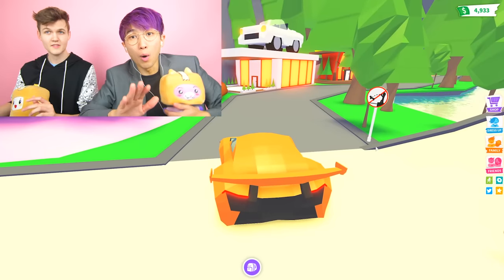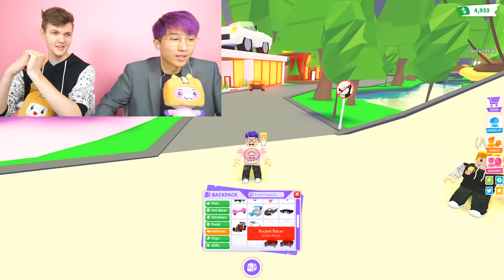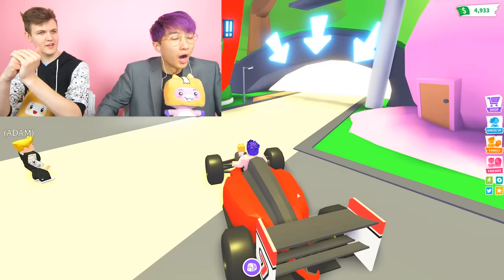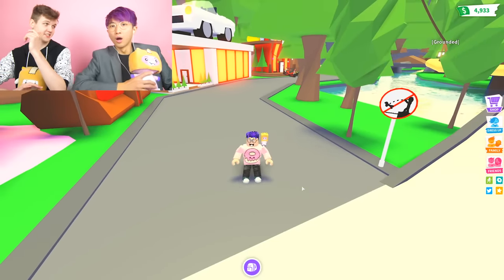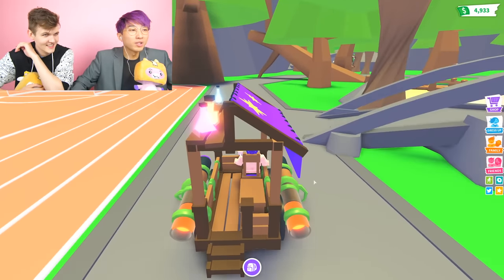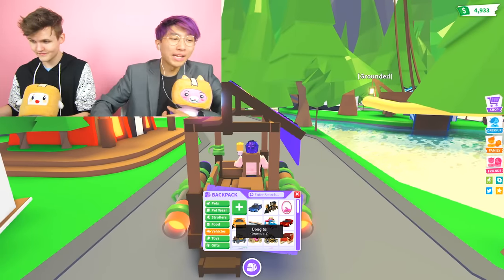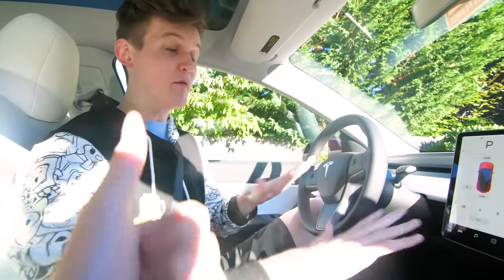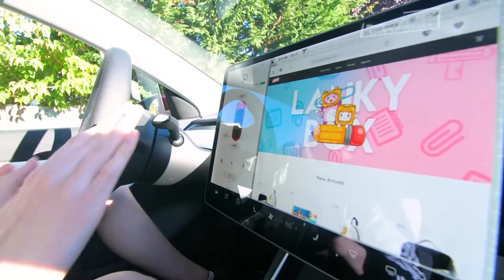Can We Play ROBLOX ADOPT ME In A TESLA!? (ACTUALLY WORKS!)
LankyBox tries to play Roblox Adopt Me in a new Tesla car and see if they can actually play the new Adopt Me Update in a Tesla!

Get a personal video message from us HERE!

LankyBox World!